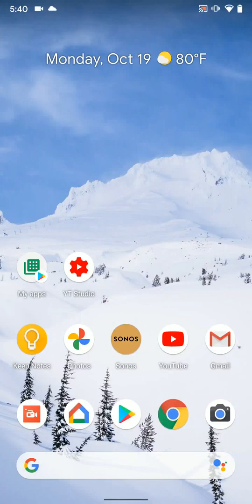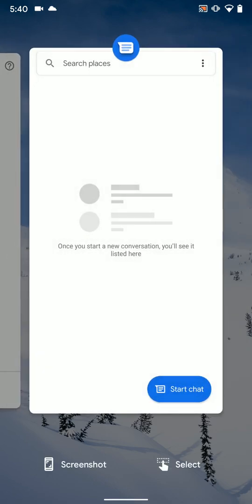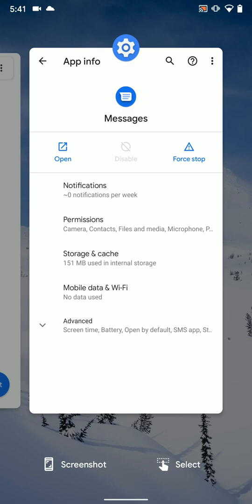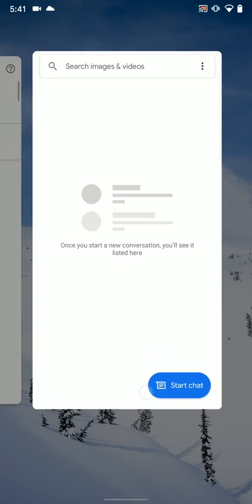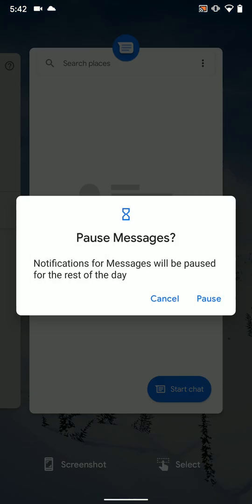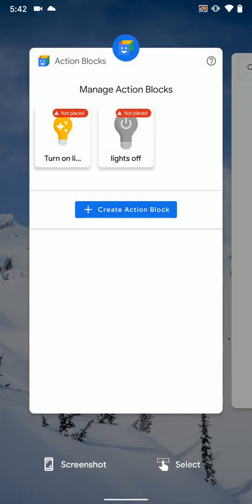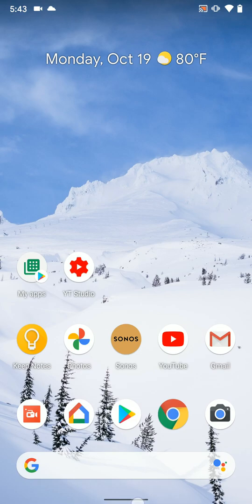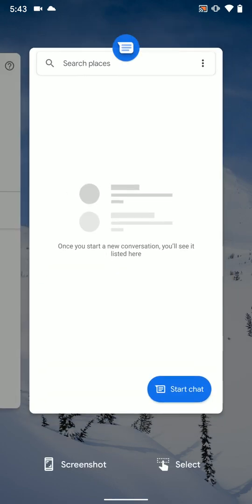Pixel: Recent apps page overview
How to use the recent apps page to take screenshots, use split screen, select text and more.